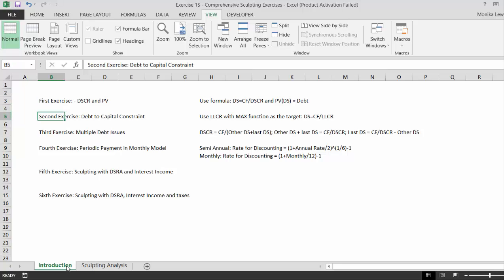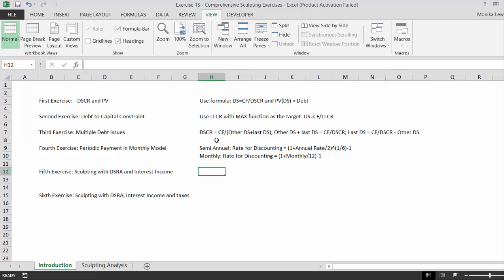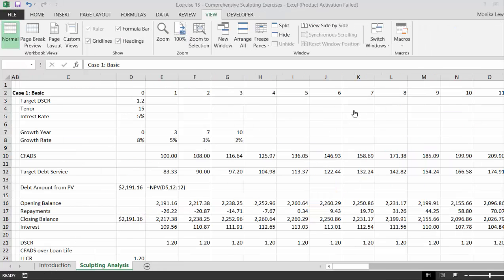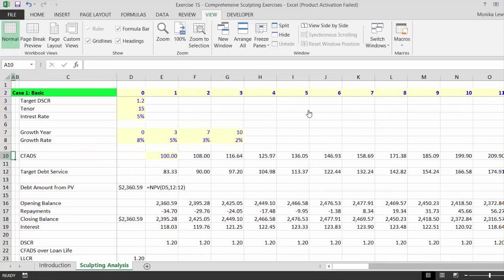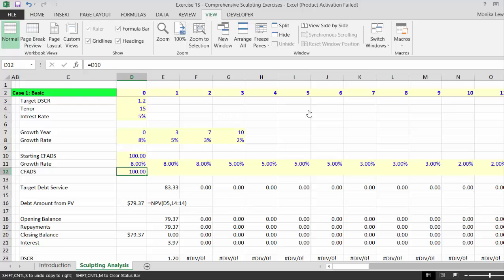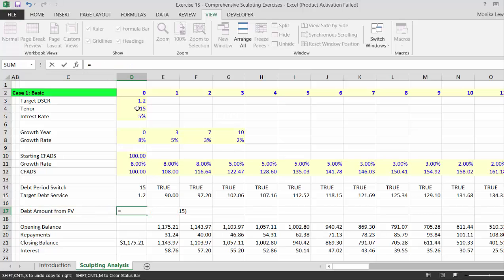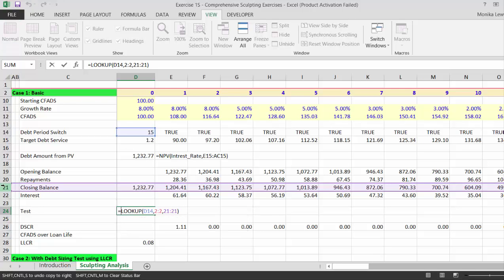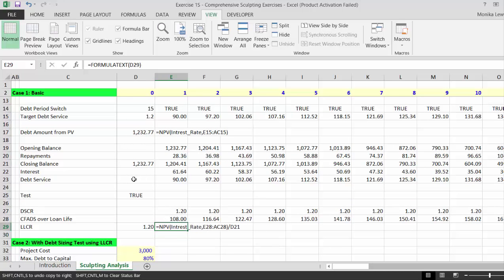Sculpting Course Part 1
Introduces the sculpting course and works through simple case with annual cash flows and not taxes or interest income on DSRA